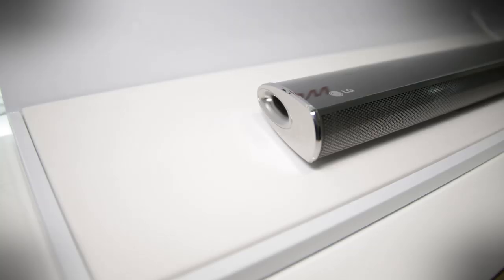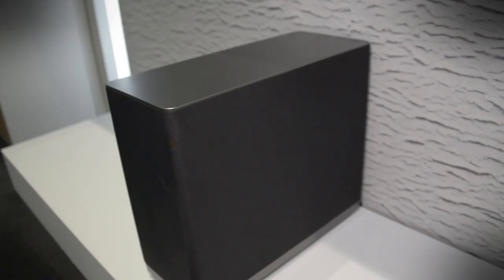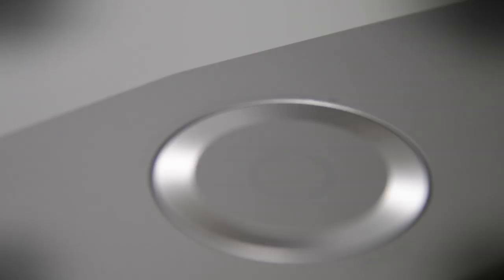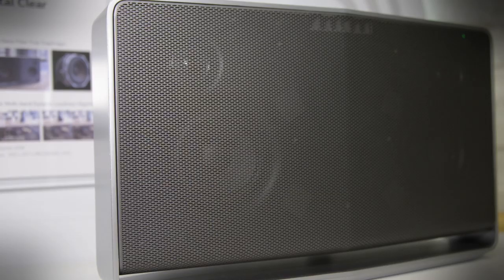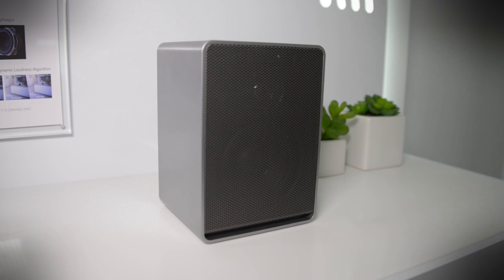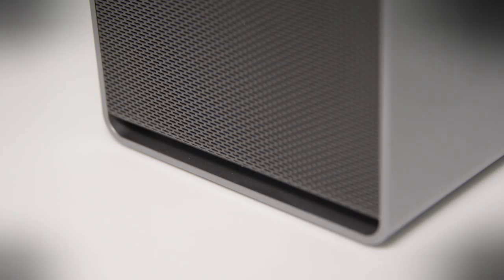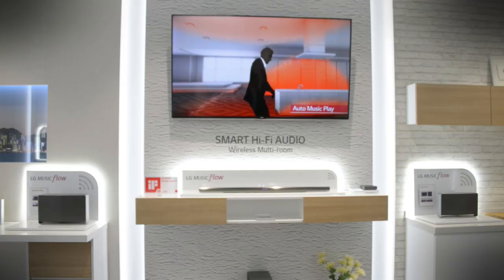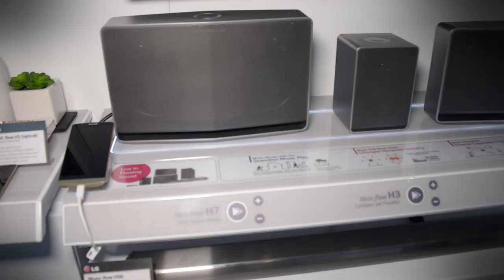LG Music Flow wireless multi-room speaker system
At IFA 2014, LG showed Digital Trends its brand new, Sonos-esque Music Flow wireless multi-room speaker system. Shown in a lifestyle setting was the HS6 sound bar with wireless subwoofer, the medium-sized H5 and the bookshelf-friendly H3. Perhaps the only thing more impressive than the sound quality — which we found surprisingly good — was the system’s sleek, metallic look. To be sure, the press images released at the products’ announcement do not do this system justice.

While it seems nearly every manufacturer has been chasing Sonos’ super-popular paradigm, LG does manage to bring one very unique attribute with its system: high-res audio playback capability, which exceeds CD quality by a considerable margin. LG’s system will also work in concert with other LG devices, such as select LG smart phones and smart TVs.

On the other hand, Sonos just announced its systems no longer require the use of a “bridge” unit, which coordinates the speakers over a wireless “mesh network,” whereas the LG Music Flow system does.